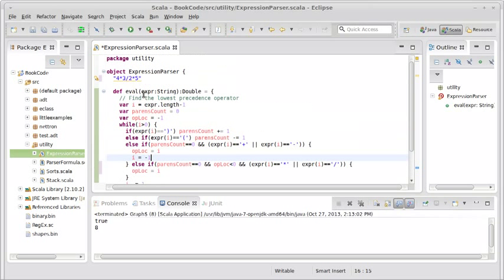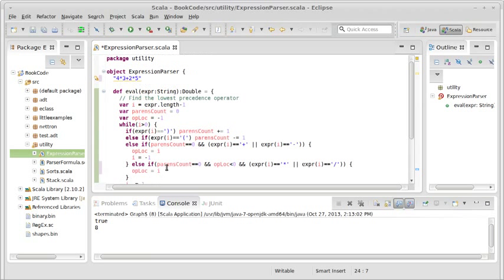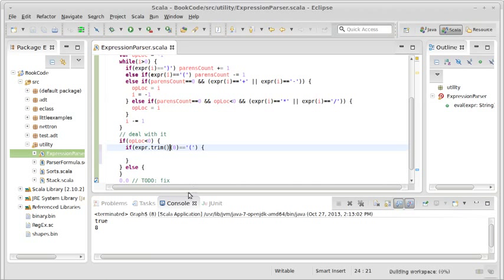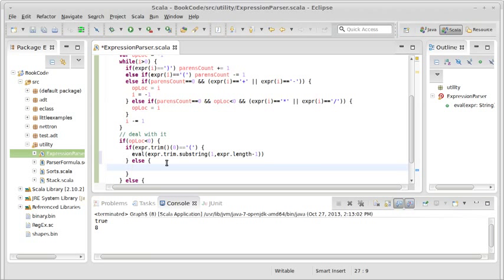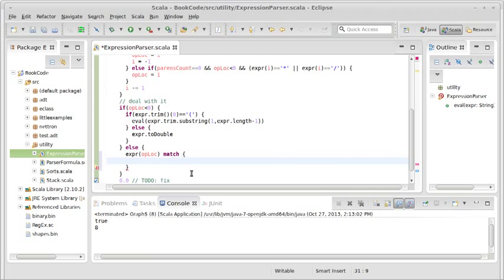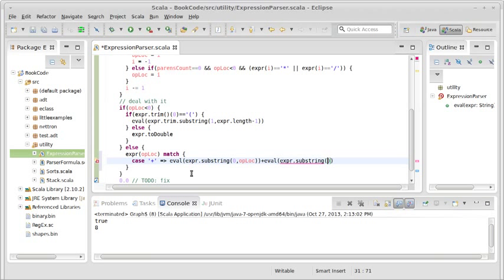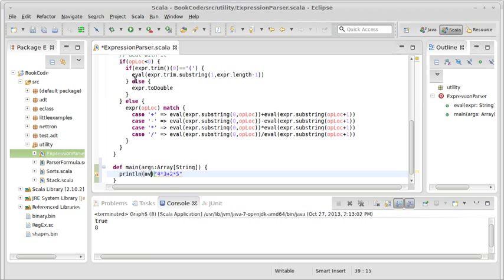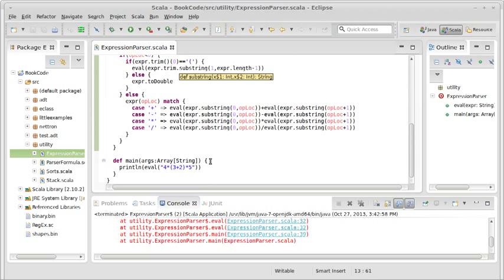Expression Parsing 2 using Scala